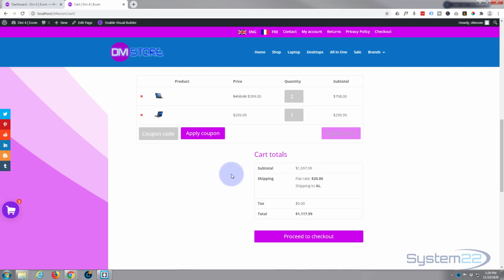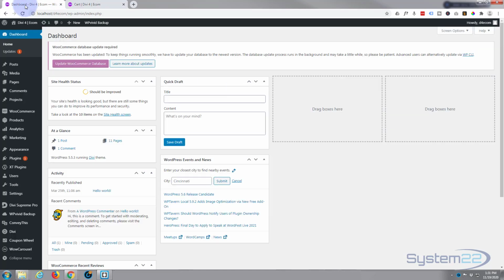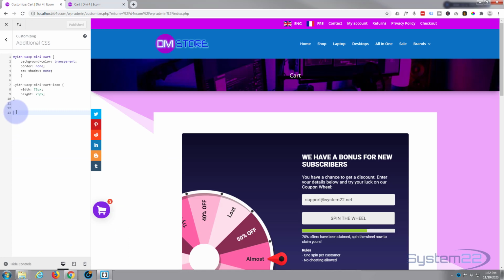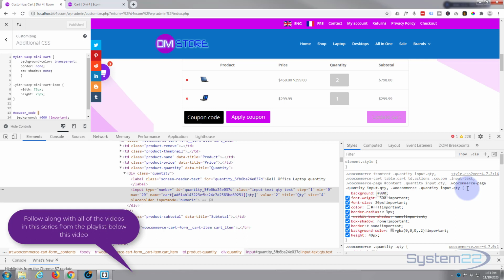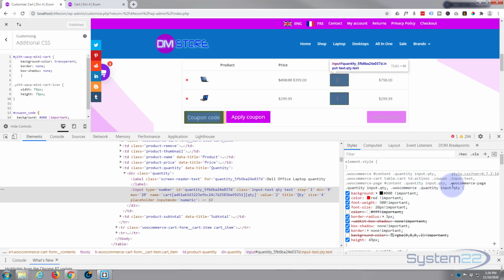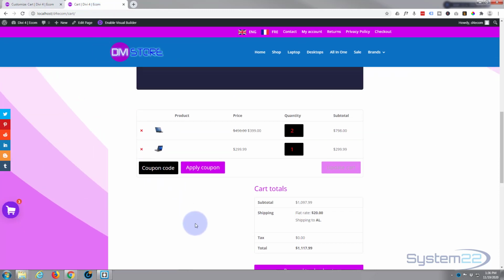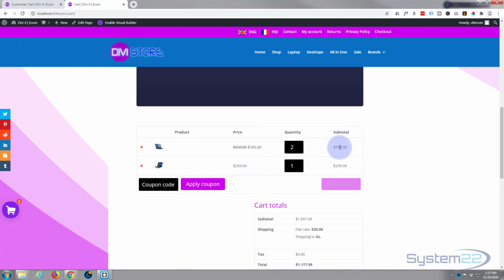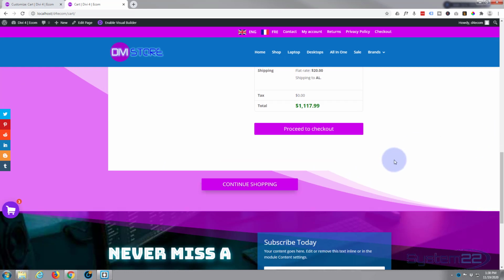Divi 4 Ecommerce How To Change The Color Of The Cart Coupon And Quantity Area 👈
Divi 4 Ecommerce How To Change The Color Of The Cart Coupon And Quantity Area .The Divi theme from elegant themes is absolutely awesome. Whenever I have a WordPress build, it's my go-to theme every time. I have built many, many sites with the Divi theme and it just keeps on getting better. Elegant themes keeps adding features, and tools to increase your productivity, as well as ease of use and site load speed. So if you are building a WordPress site I recommend you give it a try. You will not be disappointed!

.woocommerce-page .quantity input.qty, .woocommerce .quantity input.qty {
    background: #000 !important;